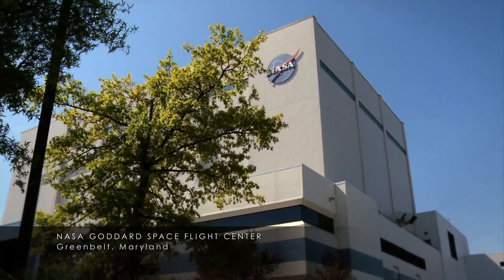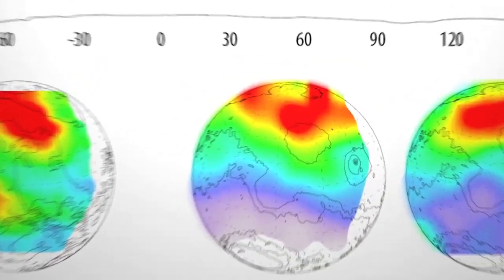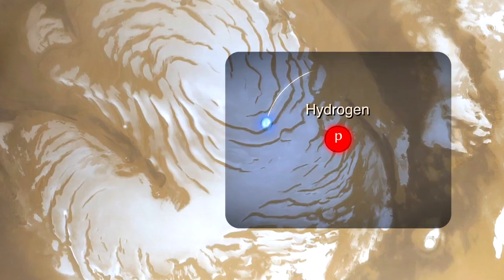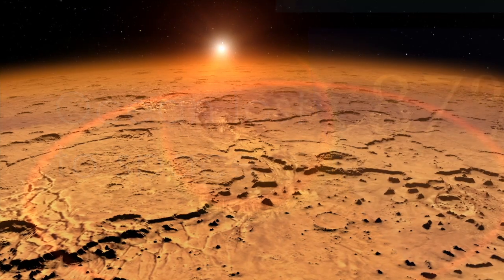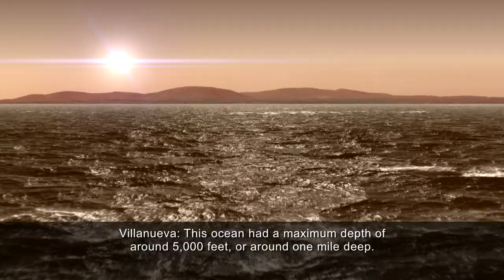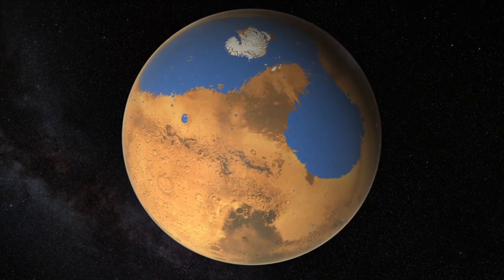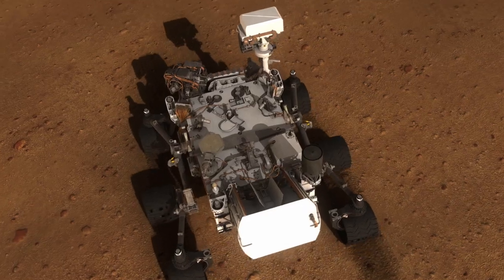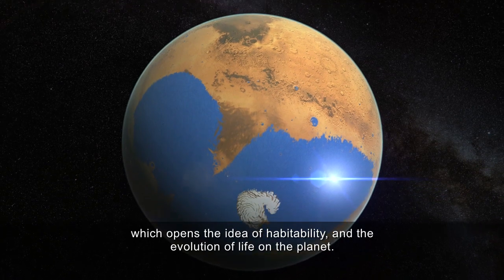Mars' Ancient Ocean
For decades, planetary scientists have suspected that ancient Mars was a much warmer, wetter environment than it is today, but estimates of just how much water Mars has lost since its formation vary widely. Now, new isotopic measurements by researchers at NASA's Goddard Space Flight Center reveal that an ocean once covered approximately twenty percent of the Martian surface. This new picture of early Mars is considerably wetter than many previous estimates, raising the odds for the ancient habitability of the Red Planet.

Credits
Geronimo Villanueva (Catholic University of America):
Planetary Scientist
Narrator (Spanish)

Michael Mumma (NASA/GSFC):
Scientist

Dan Gallagher (USRA):
Producer
Editor
Writer
Narrator

Walt Feimer (HTSI):
Lead Animator

Brian Monroe (USRA):
Animator

Michael Lentz (USRA):
Animator

Chris Smith (Self):
Animator

Rob Andreoli (AIMM):
Videographer

John Caldwell (AIMM):
Videographer

Elizabeth Zubritsky (ADNET):
Science Writer

Swarupa Nune (InuTeq):
Assistant Editor

Aaron E. Lepsch (ADNET):
Technical Support